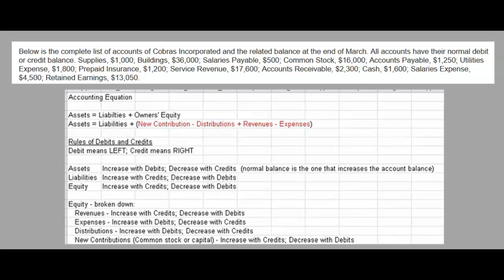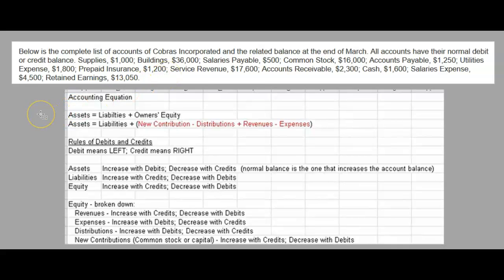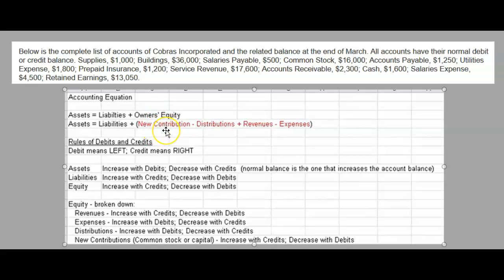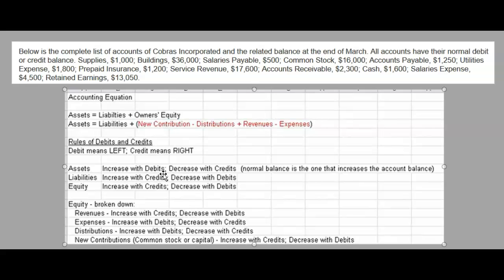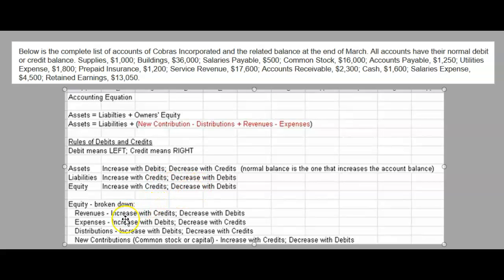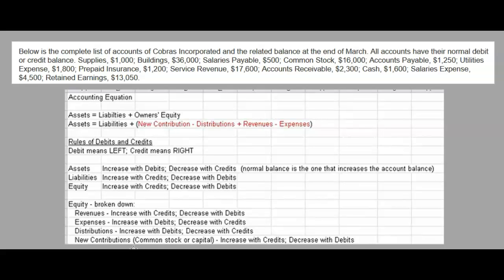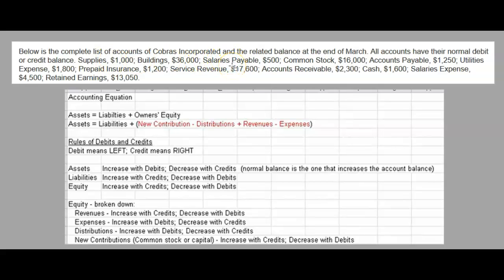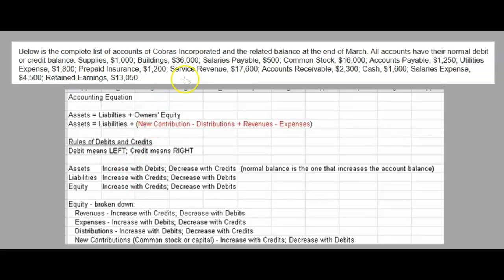Creating a trial balance from account balances - Cobras Inc.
Creating a trial balance from account balances - Cobras Incorporated